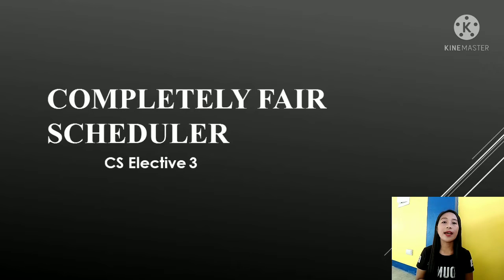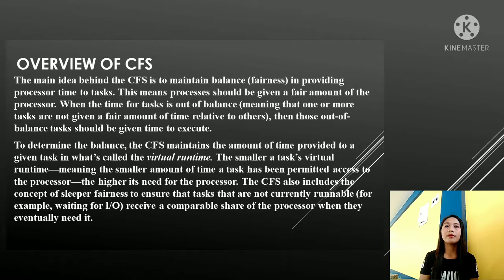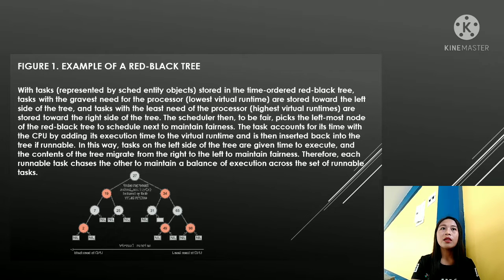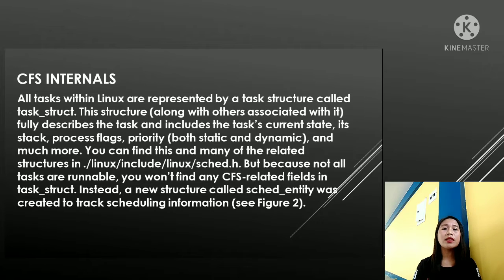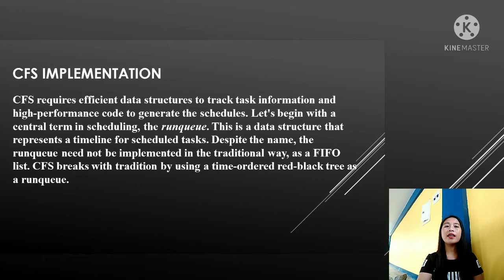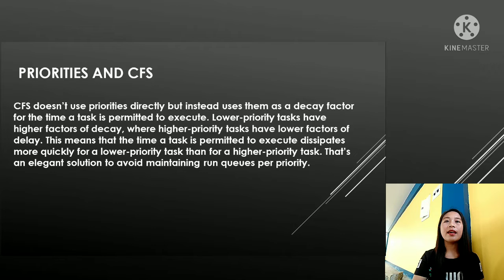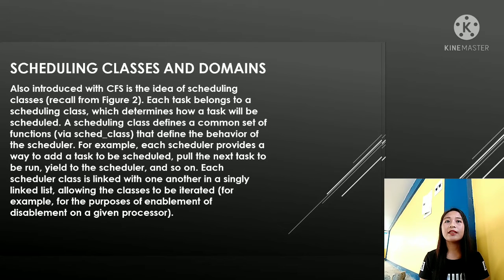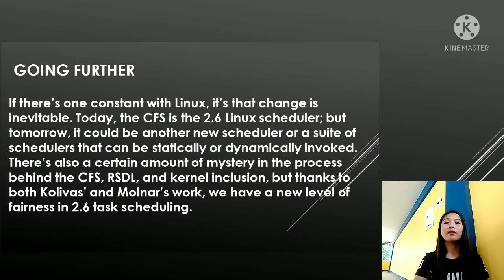COMPLETELY FAIR SCHEDULERS